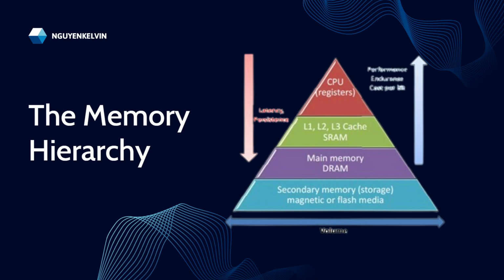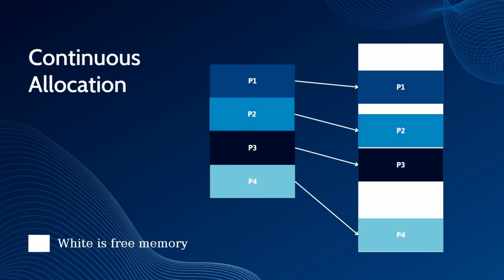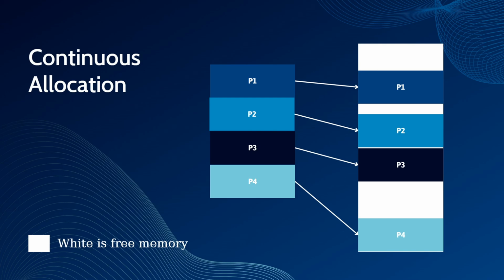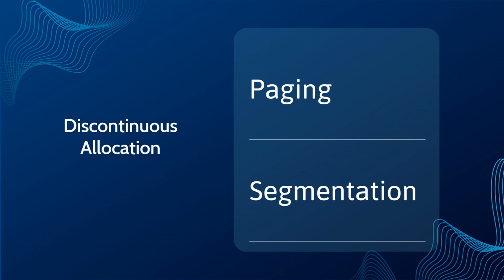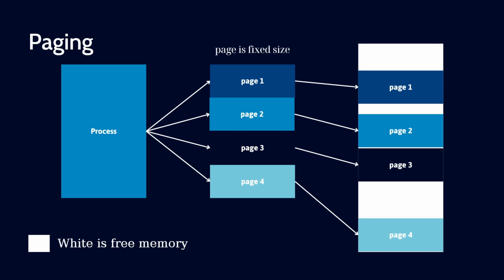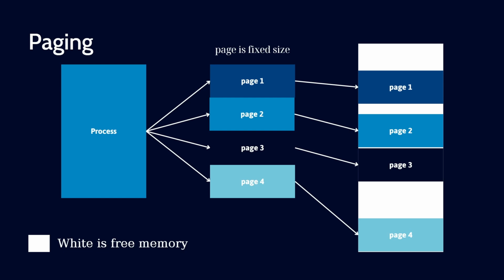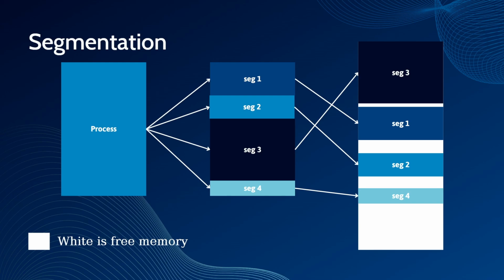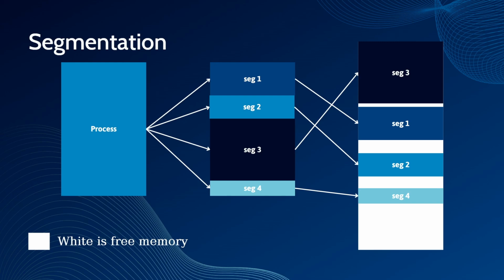Operating System part 3| Memory Management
0:00 Problem
3:33 Continuous Allocation
4:25 Discontinuous Allocation